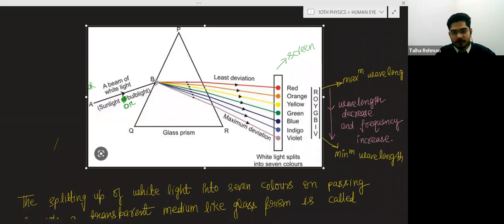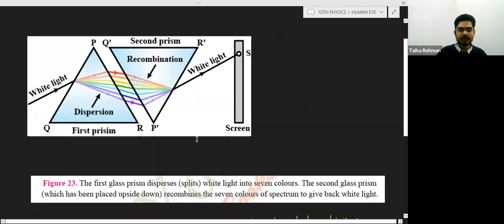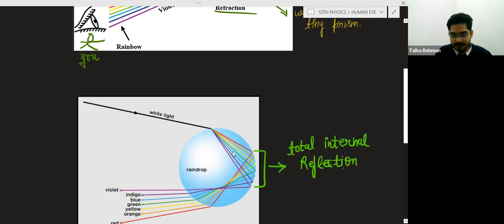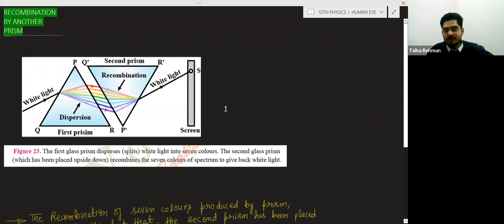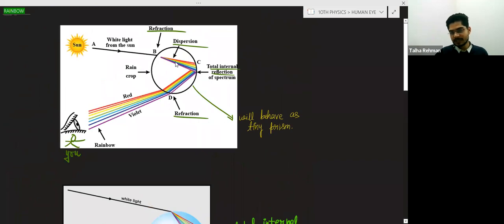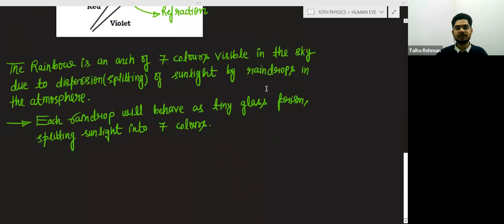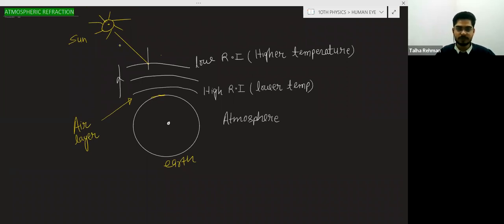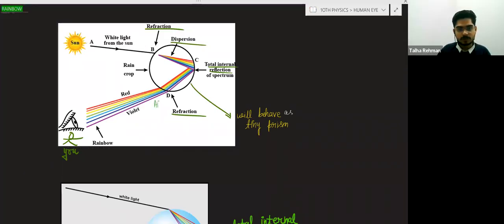Learnivio | Human Eye and Colourful World | Lect 19 | 10th MEA | 27-11-2022